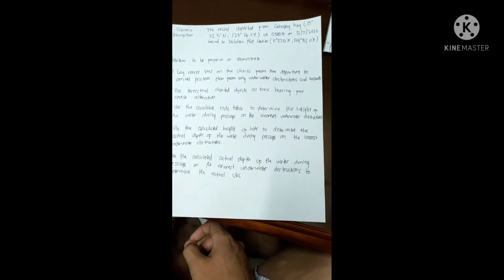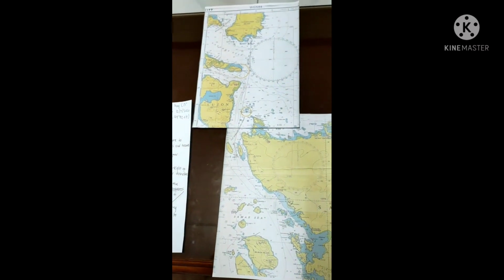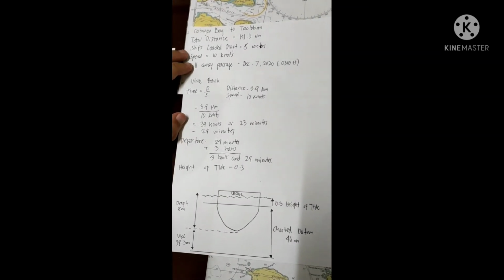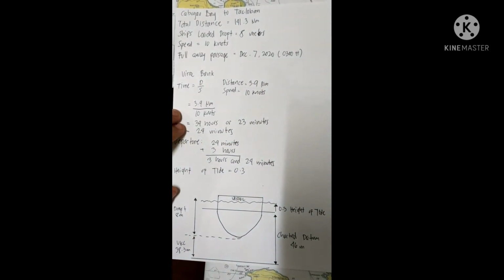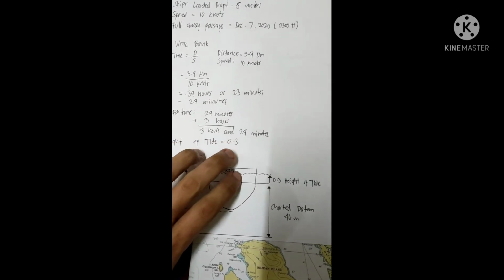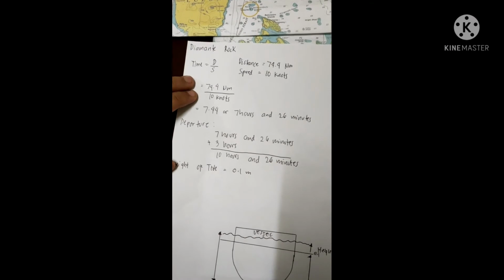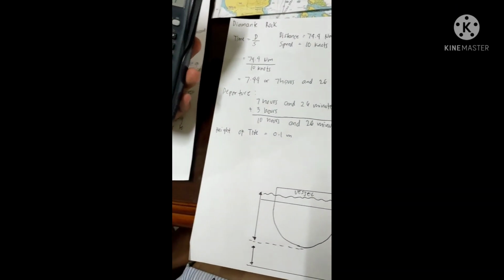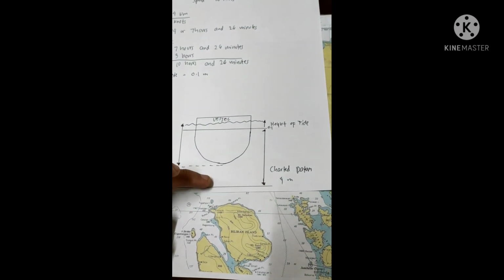APLAN 3A (Demo)